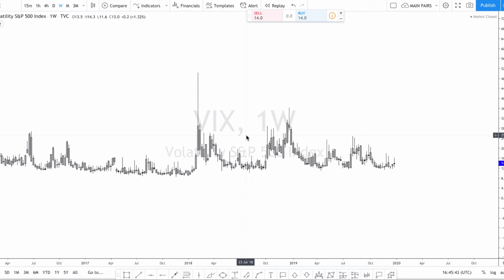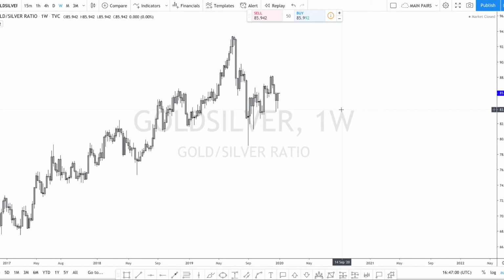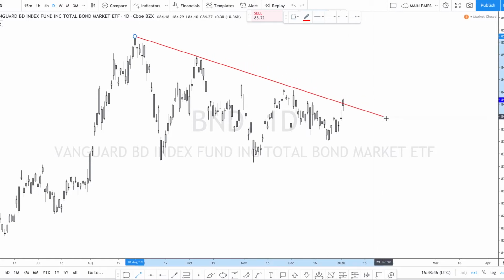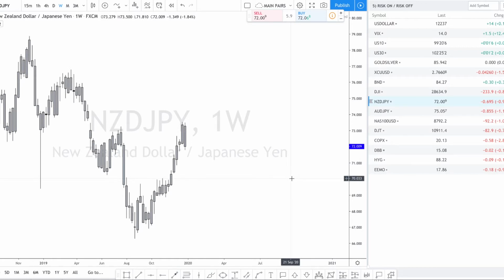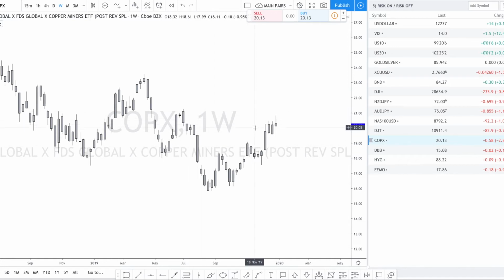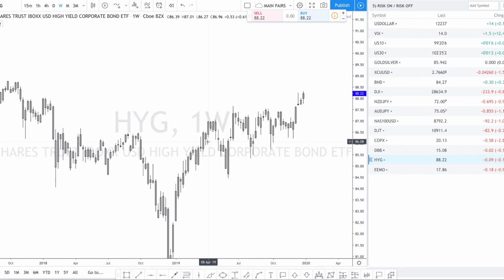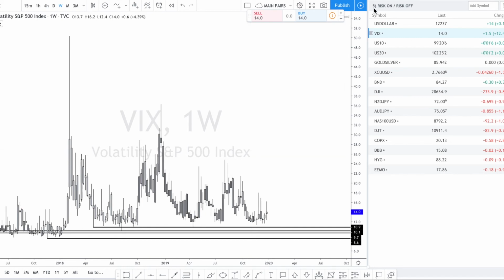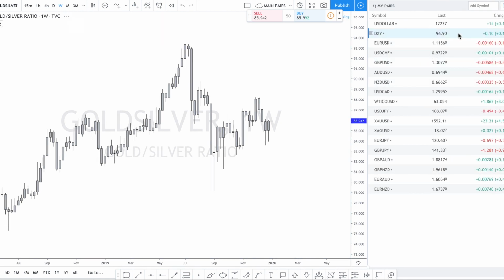FMG Online Course | Learn Forex 2021 | Full Series | 30 Episodes | EPISODE 24